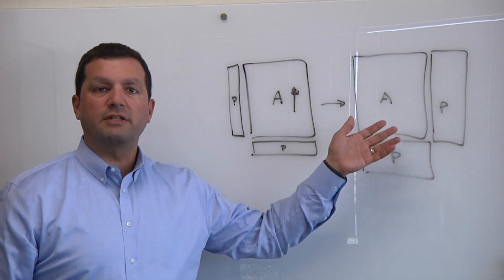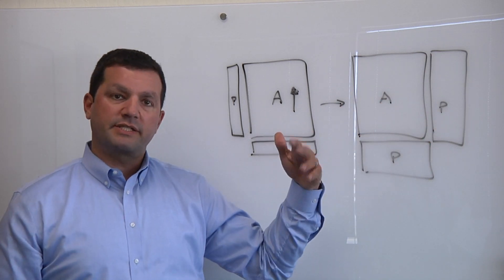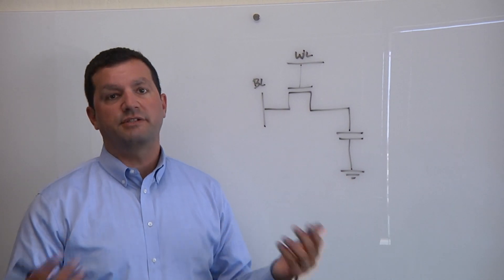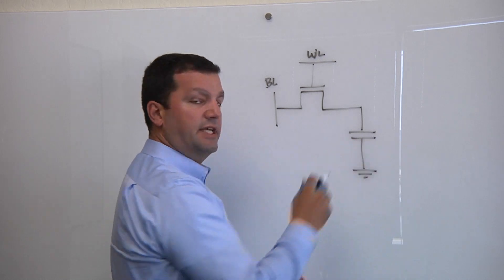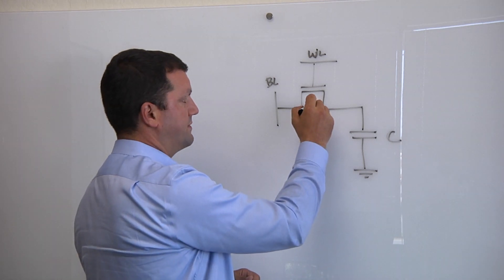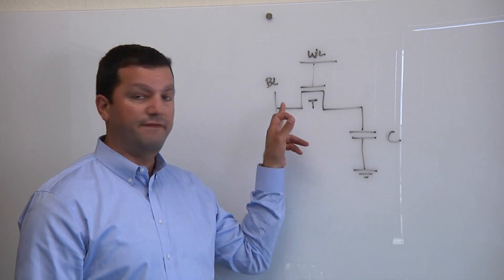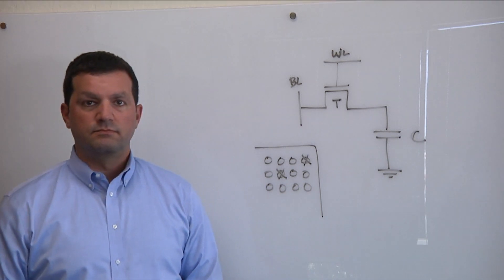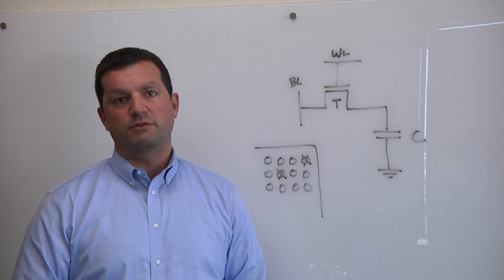What's Changing In DRAM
Most of the attention in chip scaling has been focused on logic and on-chip memory, but off-chip memory is starting to encounter problems, as well. This Semiconductor Engineering Tech Talk discusses the impact of shrinking features and increasing density, including variation, thermal effects and aging, as well as effects such as micro-loading and DRAM stacking.  With David Fried, VP of computational products at Lam Research & Ed Sperling, Semiconductor Engineering.